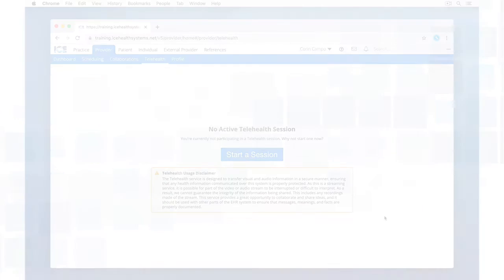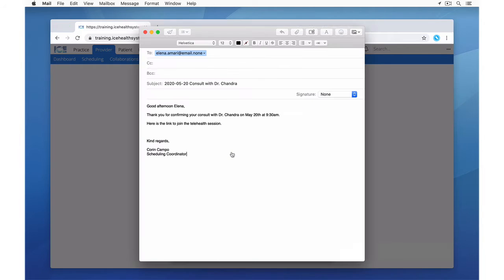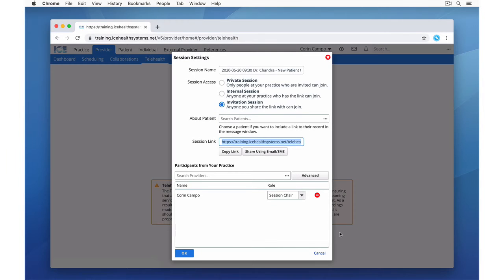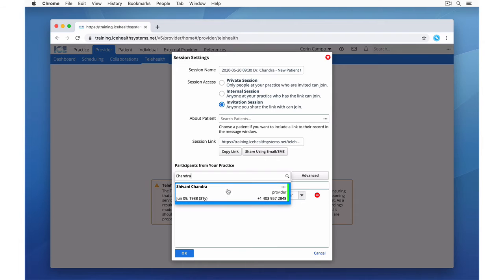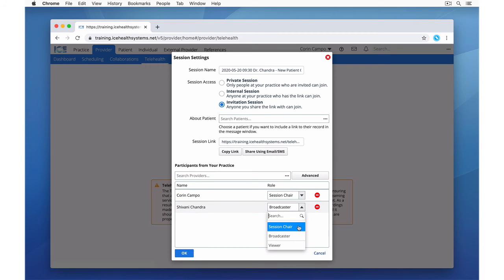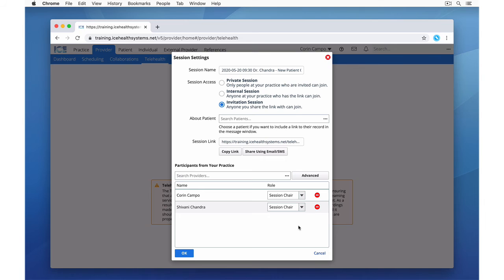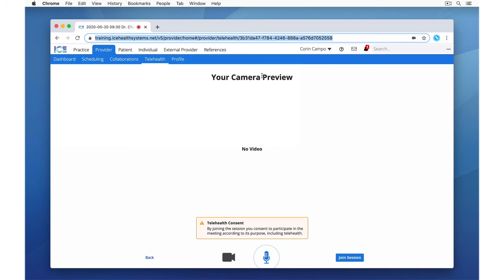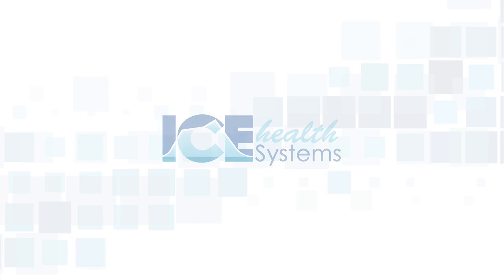Create a telehealth session for a colleague – ICE Health Systems Support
Learn how to create a telehealth session for someone else to lead.

00:00 Introduction
00:26 Create a telehealth session
00:52 Share invitation in a custom email
01:14 Share invitation in a calendar event
01:44 How colleagues join a session
02:11 Add colleague to participant's list
02:34 Set colleague as the Session Chair
03:19 Options if logging in is required
04:04 Share the force login link
04:25 Advanced options summary

To learn more about ICE Health Systems, browse the training materials in our Knowledge Base